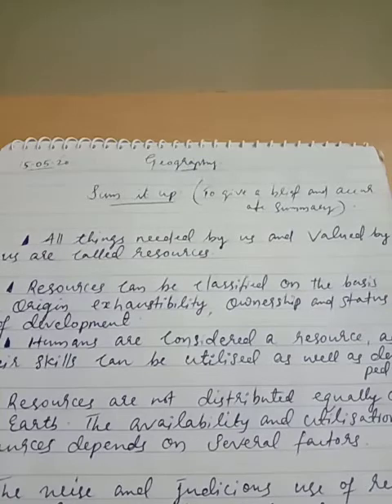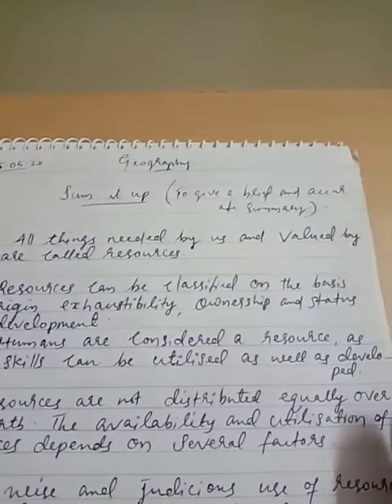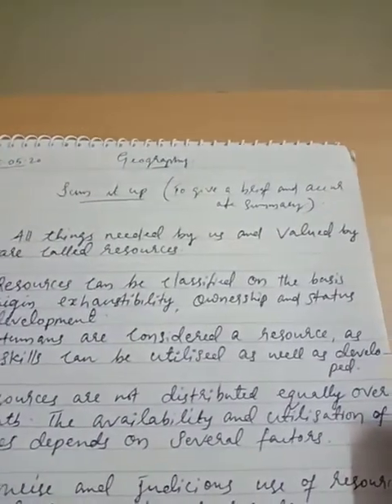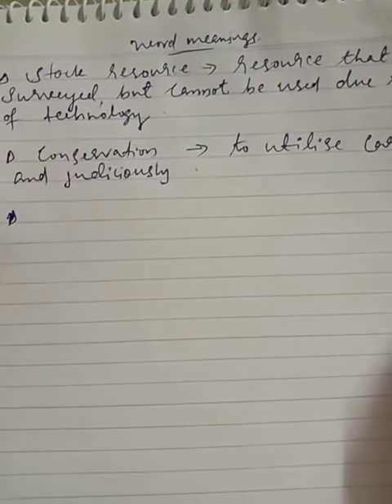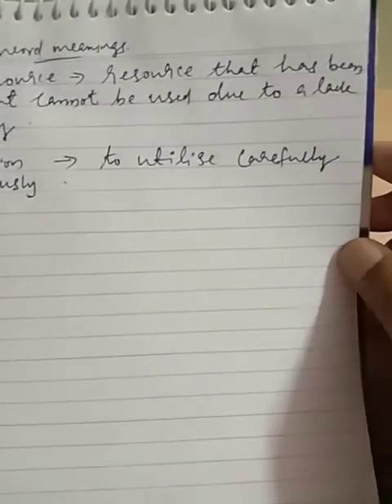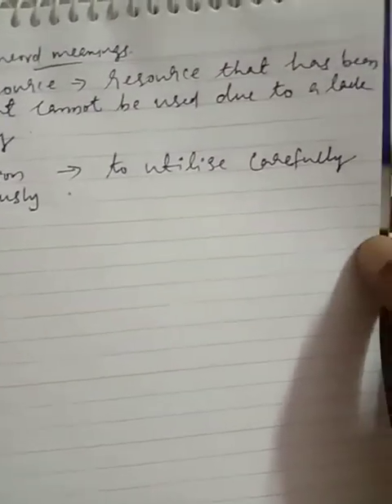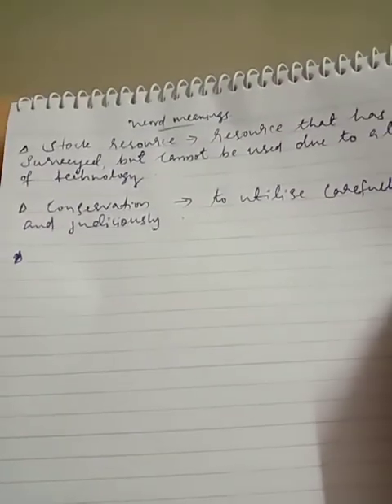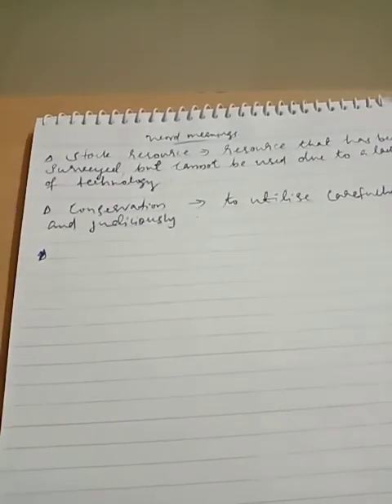Class 8 sst VD-13